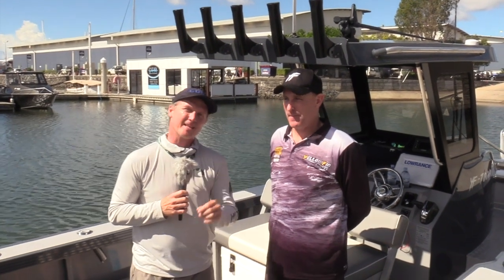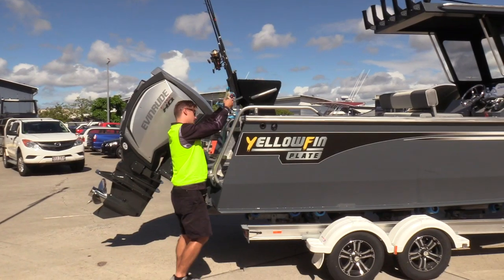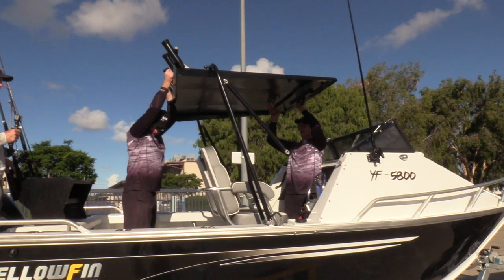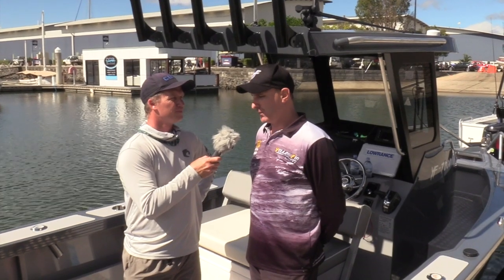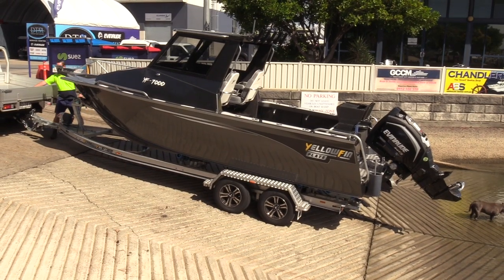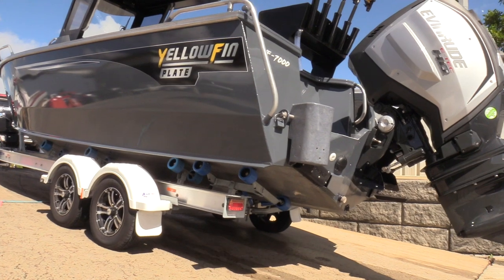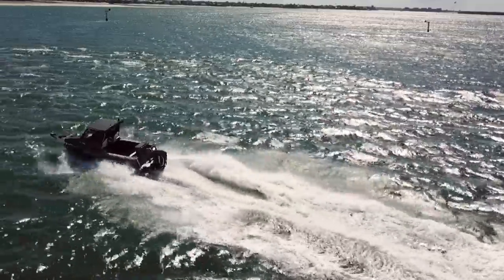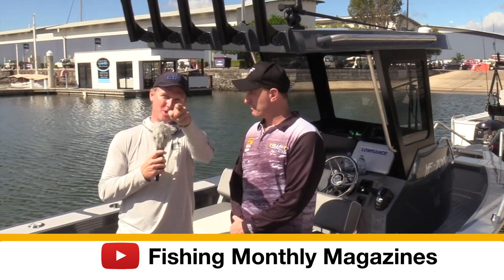First Look | Yellowfin Plate Re Launch May 2019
Big news in the plate aluminium boat market is that “Yellowfin” Boats - launched by Telwater 35 years ago - has just re-launched as “Yellowfin Plate” boats.

Constructed by a team of 17 of Telwater’s hand picked welders at their factory on the Gold Coast in Queensland, the re-launch coincides with the increase in range - from the 10 models available previously to 24 boats available now.

Early in May, Australia’s marine journalists got to experience first-hand these new Yellowfin Plate boats, but before that, Fishing Monthly grabbed Victoria’s two biggest Yellowfin dealers for a test and preview day.

Influenced by commercial captains, Yellowfin Plate boats are equipped with necessities for fishing. But for those who prefer the comforts of boating can option up to a Platinum pack with the options that are favoured by most customers.

Telwater explains, “The finer details are what matters most. Through detailed market research, Yellowfin Plate has identified an extensive list of ‘one - %ers’ that elevate the finish and seriously enhance fishability.

“Hand built by the best, for the best anglers. Yellowfin Plate boats are manufactured in a purpose-built plate boat factory with over 100 hours of welding in each boat by 17 skilled specialists. Far from mass produced.

“Tested tough by 8 full time naval research and development professionals. These boats are designed for serious anglers.

But what did our Victorian dealers, Mark Stav from JV Marine and Sean Savage from Streaker Boats think (you can also watch a video of the day by scanning the QR code on the page hereby).

 “Once you’ve had a few boats you can really appreciate top end quality,” said Savage after his first ride in the Yellowfin Plate, “and with an eye for detail, you can really see what they have put into these boats.”

On the water, the quietness on the ride was apparent.

“I’ve been a Yellowfin dealer for over 10 years now. Originally I had 10 models to choose from but now I have 24 models to choose from, starting with the rear console, the centre console, the new centre cab, folding hard top, Southerner and soft top range,” added Mark Stav, “and there’s definitely going to be a model to suit you.”

With so many versions of the boats available, the chances that there’s a model to suit your needs is vastly improved.

“One thing that stands out is their Marine Core construction. When you look at how these hulls are built and over engineered, you can understand why they ride so soft - with full foam filled flotation, nice and safe, you really can’t beat it,” said Savage.

With their dedicated Yellowfin Plate team, over 100 hours of welding goes into each craft and the YP team take real pride in their work.

“Yellowfin Plate have an Offshore HD hull. The smaller models have a 4mm (aluminium plate) bottom and a 4mm side while the larger models have a 6mm bottom and a 4mm side, giving you a soft, stable and dry ride in all offshore conditions,” said Mark.

Of course, that what most purchasers ask about their plate aluminium boat - what’s the thickness of the materials. There’s not much that’ll hurt a 4mm hull - let alone a 6mm.

“The thing that sets Yellowfin Plate boats apart from its competitors are the 1%-ers. They do things that are a little bit special and unique to their boats. They way their paint is done, the way that everywhere you look in the boat, you can see that there’s been a lot of thought put in. You can really appreciate the craftsmanship that’s gone into it,” Savage concluded.

Yellowfin Plate National Sales Manager, Drew Jackson agreed.

“We’ve done a lot of research over the last 12 to 18 months and we have really concentrated on this segment of the market, we’ve spoken to our dealer customers and also end users at boat shows to pinpoint key areas - like quality of finish - the one percenters that we call them - that make a difference,” he said.

The hulls range in length from 5.8 to 7.8 metres.